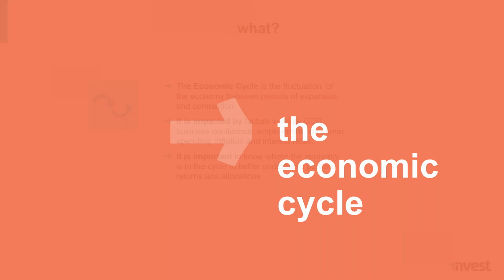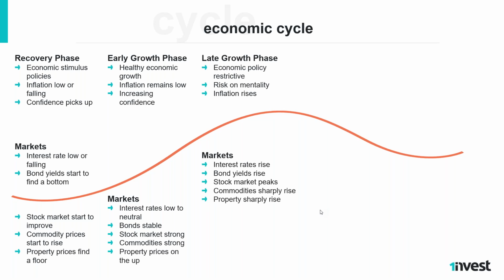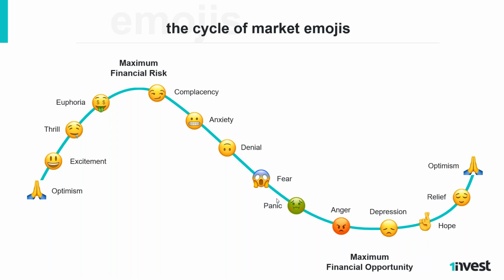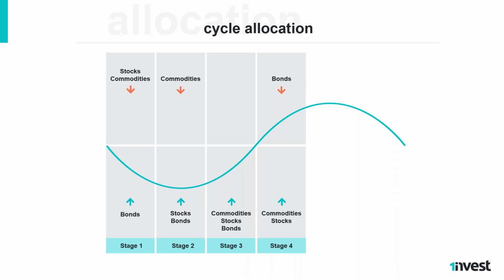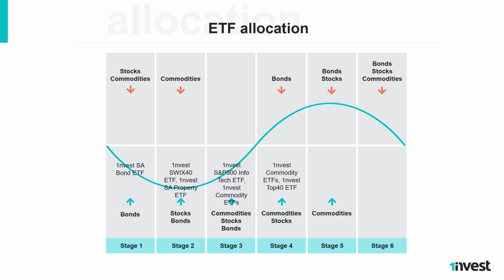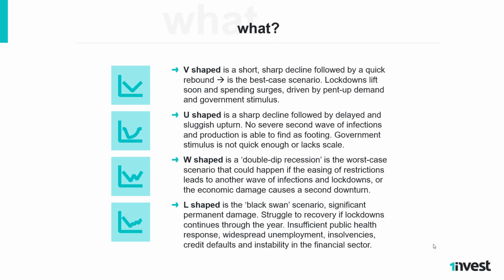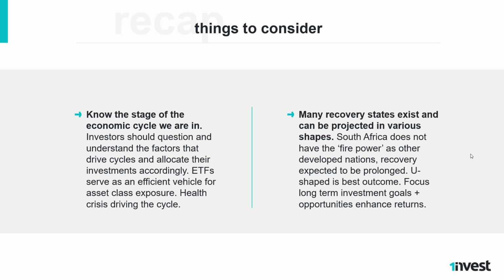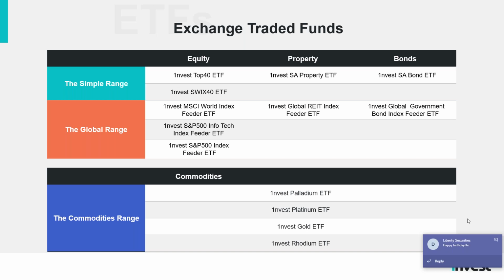Portfolio positioning through the economic cycle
Ryan Basdeo portfolio manager at 1nvest

What is an economic cycle and what drives the cycles?
Asset allocation during the different stages of the cycle.
U, V, W or L shaped recovery?